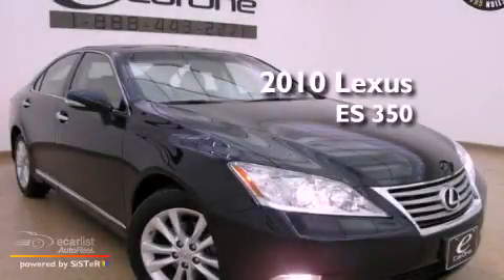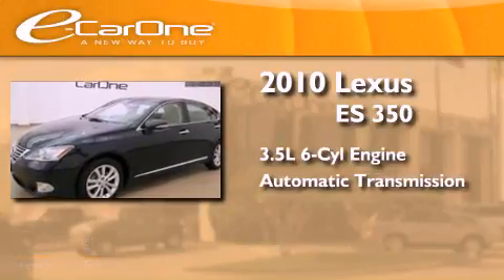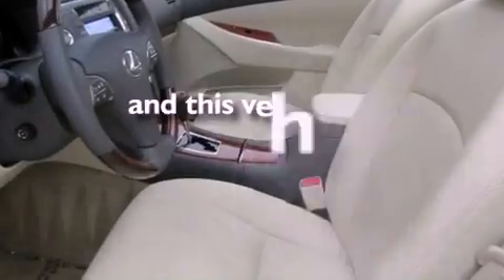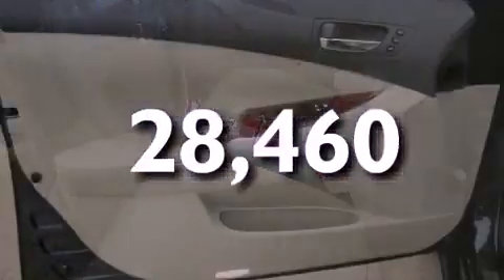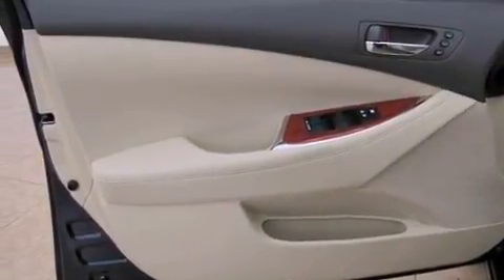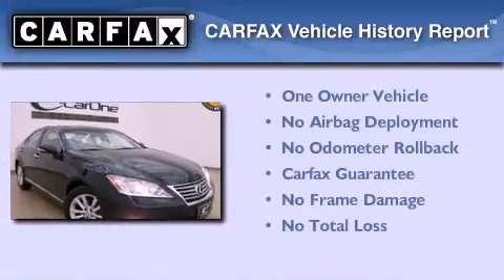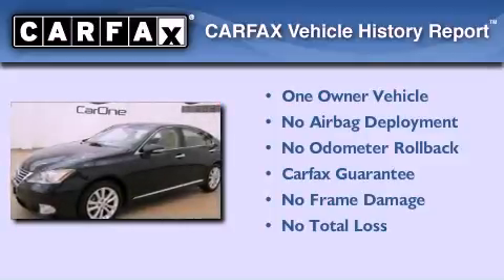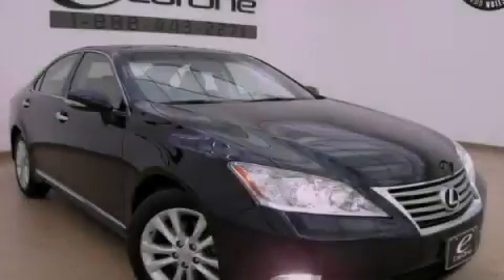2010 Lexus ES 350 Carrollton TX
Year : 2010
 Make : Lexus
 Model : ES 350
 Engine : 3.5L SFI 24-valve V6 engine
 Trans . : Automatic
 Exterior : Black
 Miles : 28,460
 Interior : Tan
 Stock : 13754

 1875 N. Interstate 35E

 Used 2010 Lexus ES 350 Carrollton TX